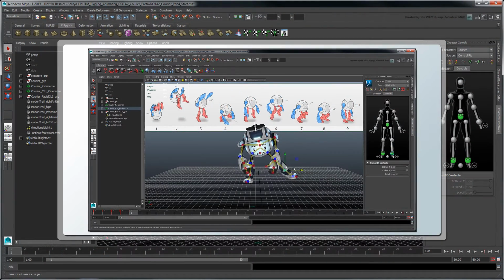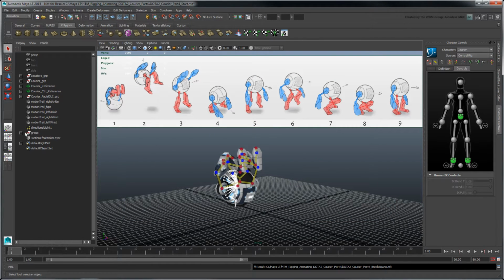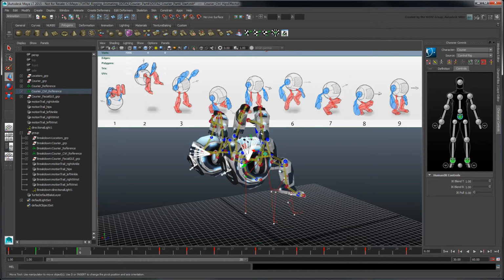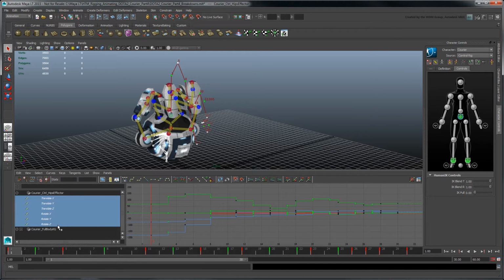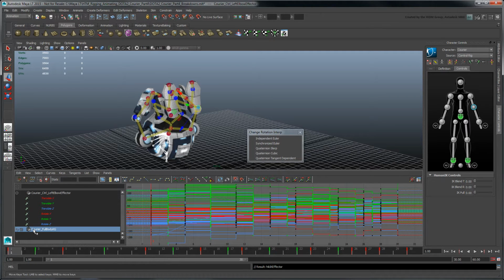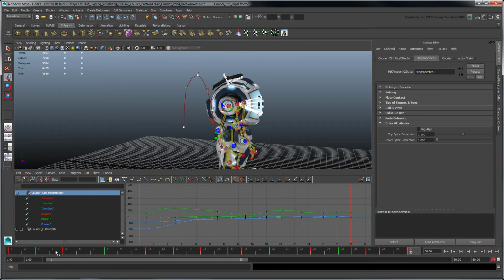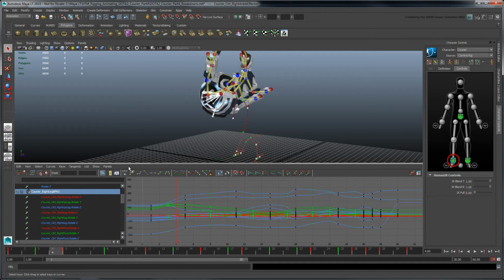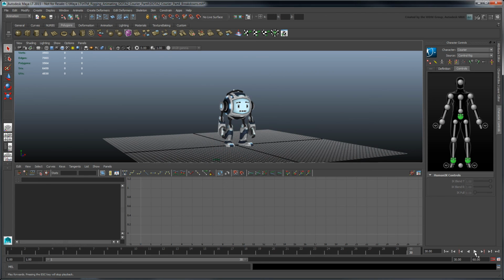Rigging and Animating a DOTA 2 Courier – Part 4: Refining poses and smoothing animation curves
This movie shows you how to better control this DOTA2 courier's animation using breakdown poses and then smoothing the animation curves

Level: Intermediate
Recorded in: Maya LT 2015 EXT 2